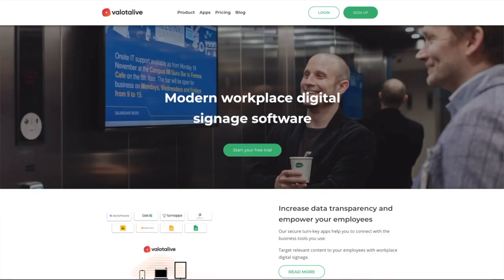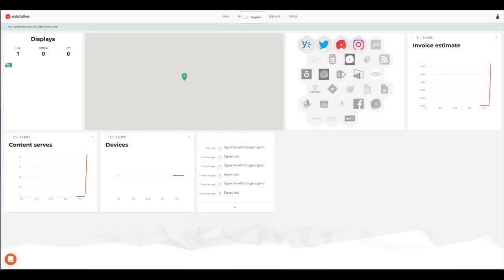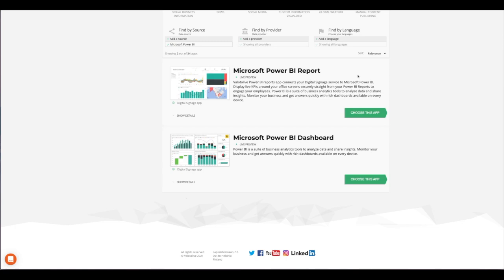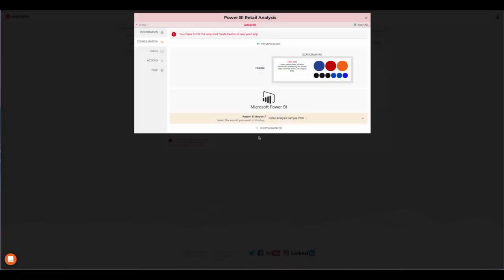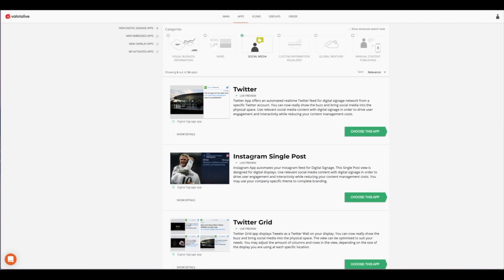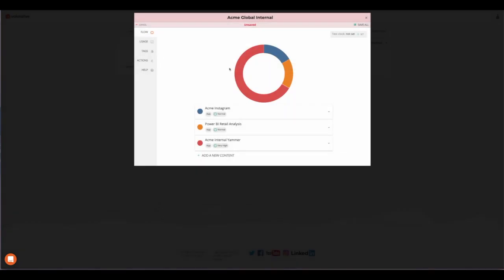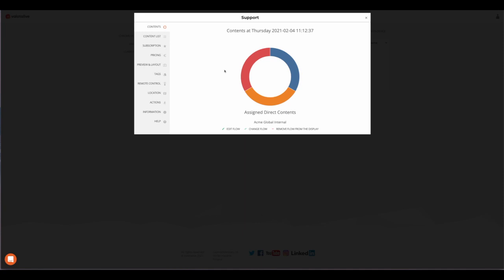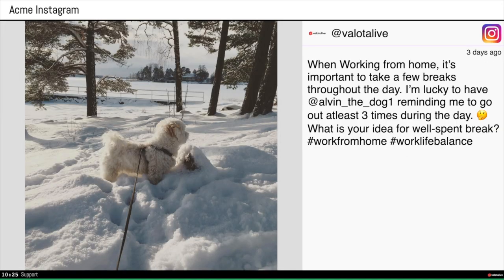Digital Signage Software | Valotalive Walkthrough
Follow Kaijus as he walks you through an introduction to Valotalive Digital Signage software admin portal in this hands-on overview video.

You will learn more about the key features Valotalive digital signage software: Apps, Flows and Displays and you will view how the content looks like on the screen.

0:00 Introduction
0:23 What is Valotalive - in short
1:15 Logging in to Valotalive
2:51 Apps
5:29 Flows
7:36 Displays
9:30 Live content on a screen

*** How to activate My Display ***

My Display is your personal info screen on your laptop. Watch this video how to activate your first Display:

*** Valotalive Player for Digital Signage ***

*** Post local content with ease ***

*** More about Valotalive ***

Valotalive is a modern workplace digital signage software use to increase data transparency and empower employees - you can learn more about the service